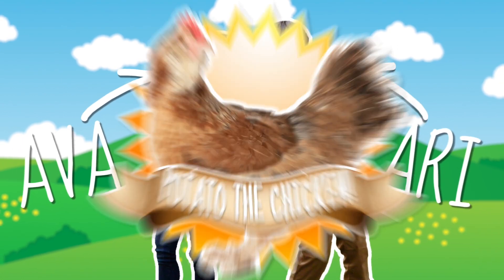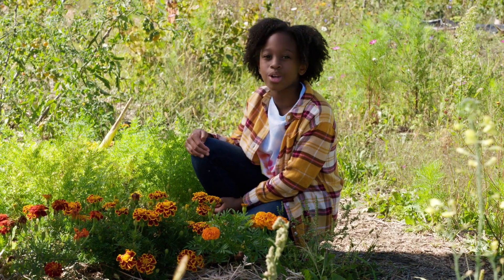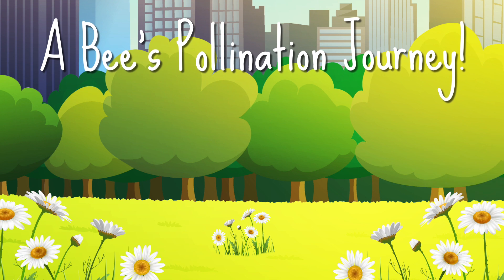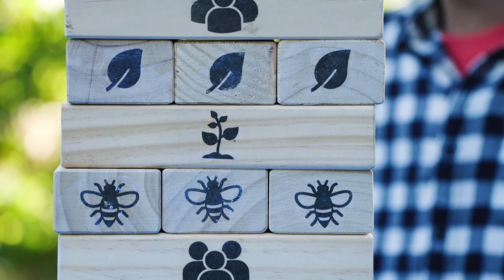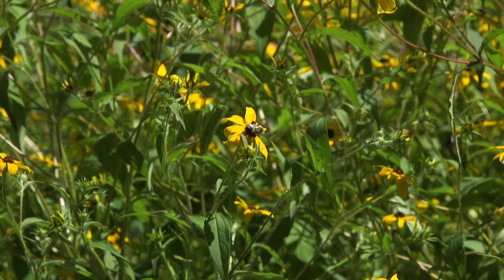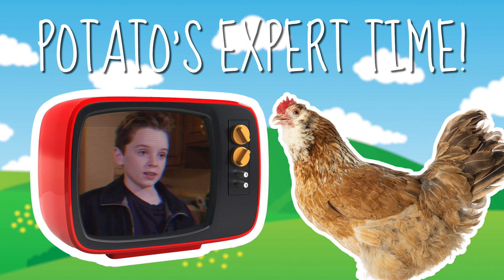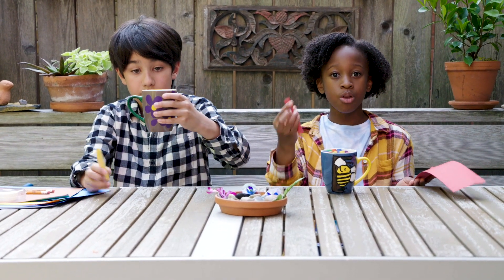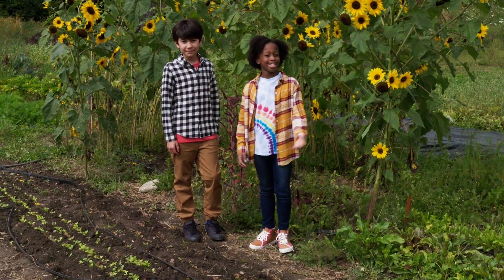Biodiversity - Bees 🐝 ClearWaterKids Challenge 🌎 Shaftesbury Kids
What’s a bee got to do with your favourite jeans? Ava and Ari talk about how bees help pollination, which in turn helps plants grow.

In Expert time, Spencer Lippa talks about how the simple act of not plucking dandelions can help save the bees.

And in challenge time, Ava and Ari show you ways in which you can help do more for the bees.